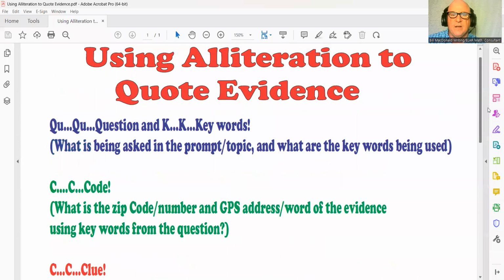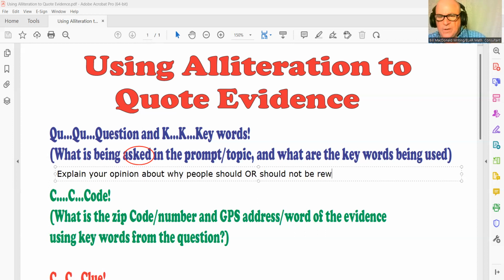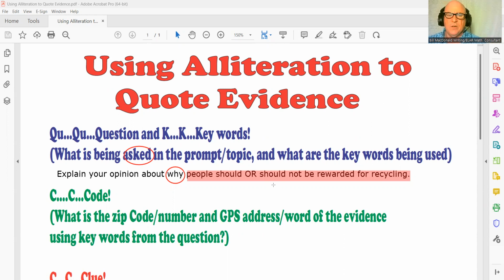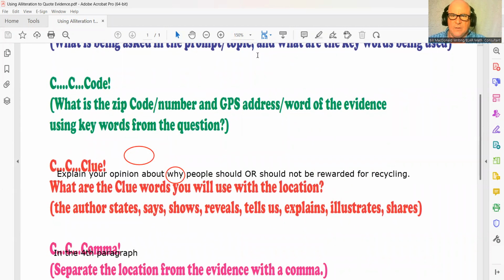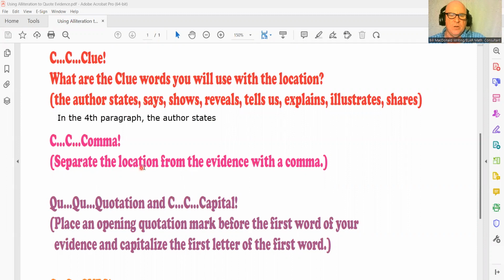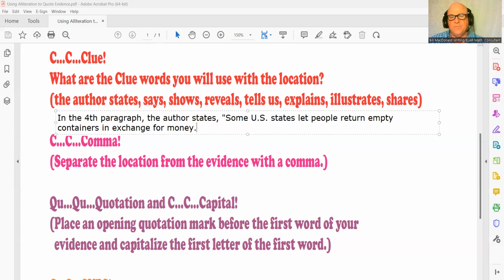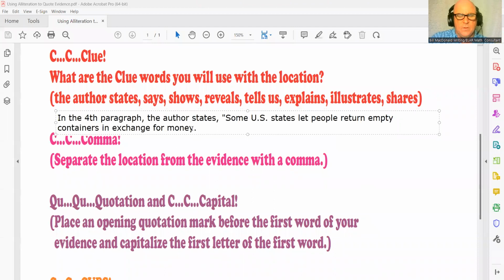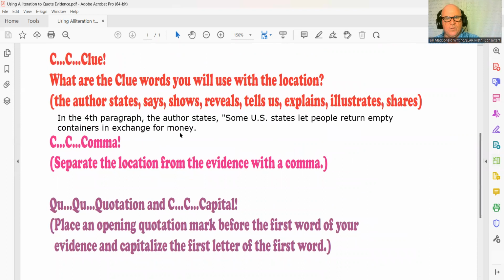Using Alliteration to Quote Exact Words For Evidence 3rd Grade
It's very interesting and unusual, but practically all of the steps required when using quotations and the exact words with evidence begin with the sound, "Cuh!".
Write these Cuh sounds down and follow along in the video as I model how to go from one land to two land giving an example of evidence from the text.
1.  Qu...Qu...Question!
2.  K...K...Key words!
3.   C...C...Code!
4. C...C. Clue!
5.  C..C...Comma!
6.  Qu...Qu...Quotation!
7.  C...C...Capital!
8.  C...C...Cups!
9.  C...C...Closing!
10.  Qu...Qu...Quotation!